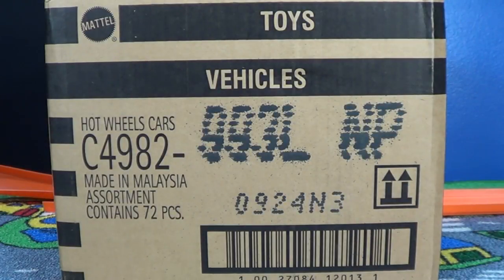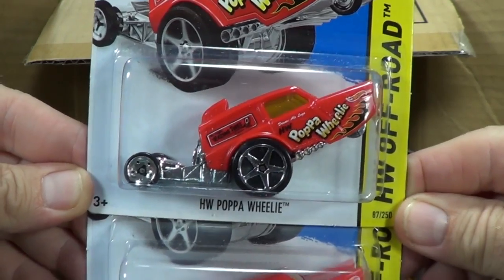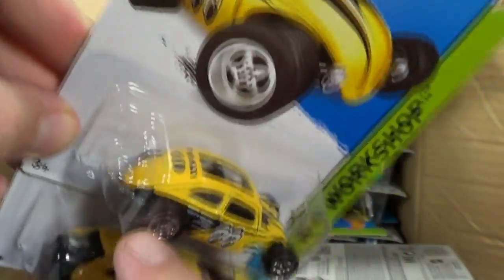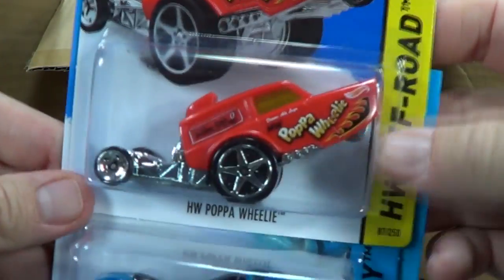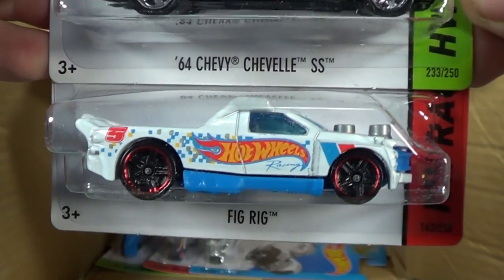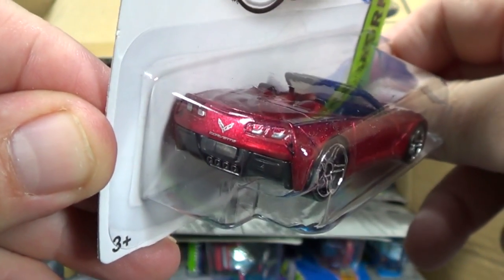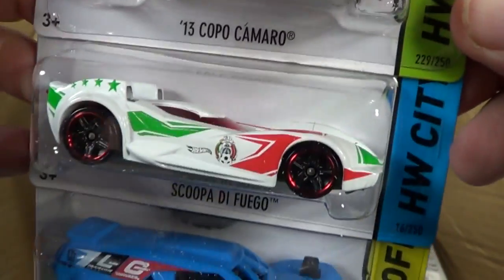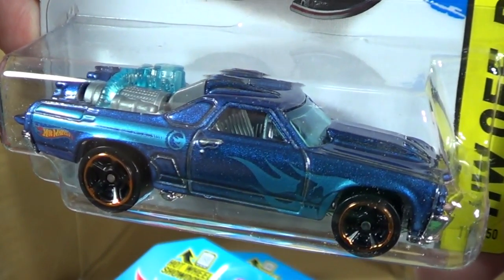2014 L Case Hot Wheels Factory Sealed Unboxing New Cars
Here is a sealed case of the World Wide assortment that landed the last week of May, 2014.
Case highlights:
HW Poppa Wheelie (2014 New Model) based on Reliant 3-wheeler
'14 Corvette Singray (2014 New Model)
Land Crusher (2014 New Model)
Custom '71 El Camino (Treasure Hunt)
Custom Volkswagen Beetle (Moon Eyes)

Marble Grooves has it's own social accounts.Marble Grooves has it's own social accounts